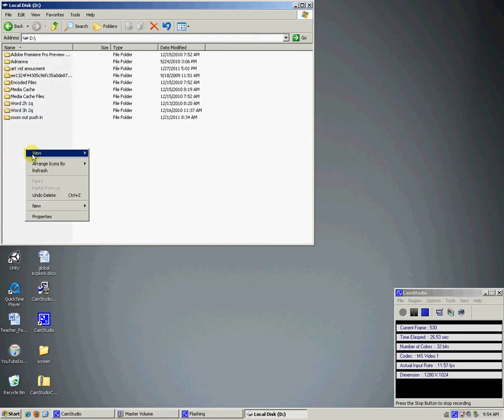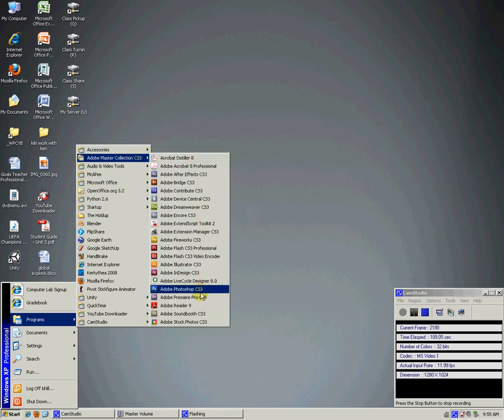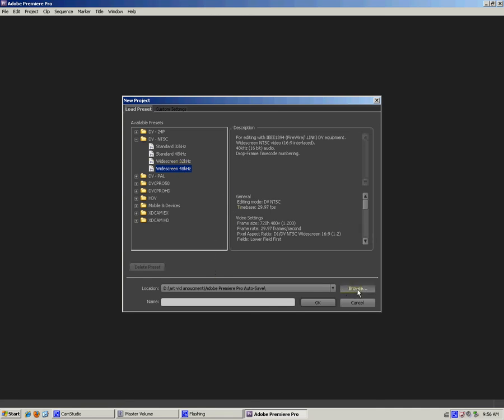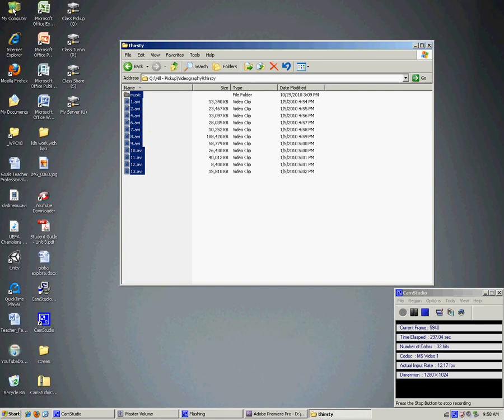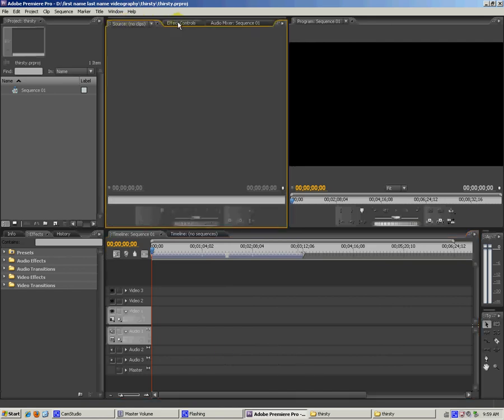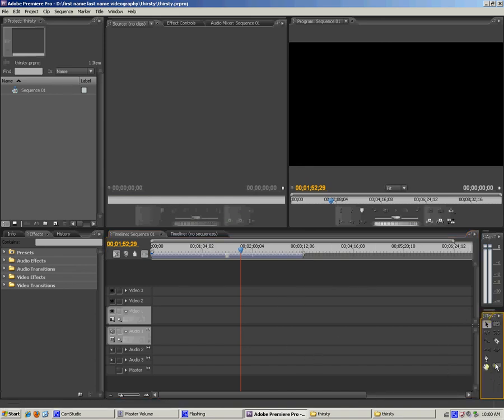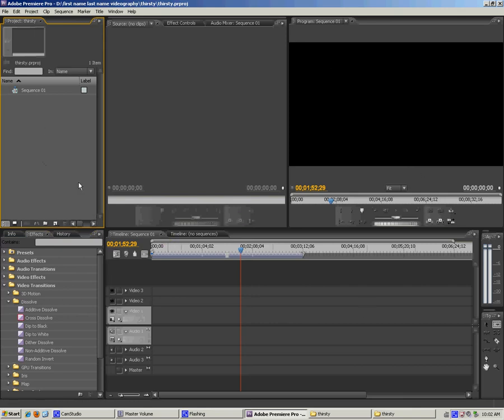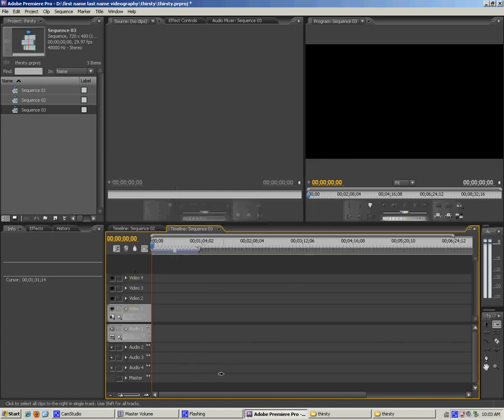1 work space